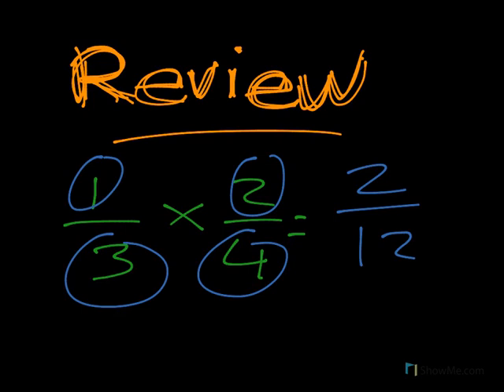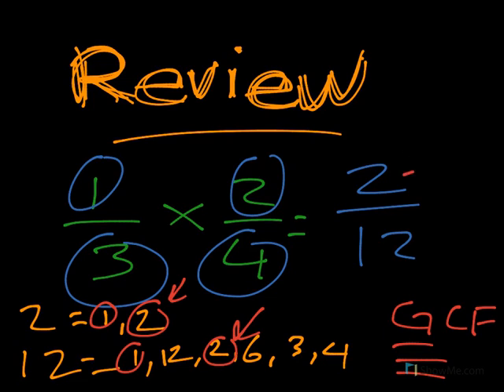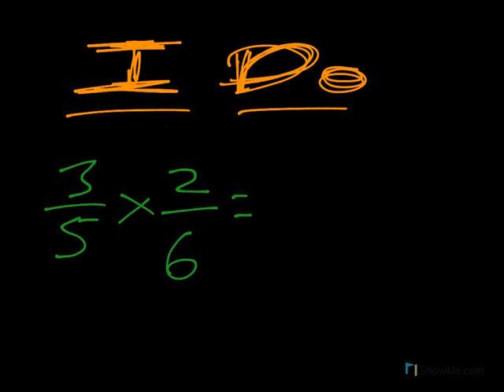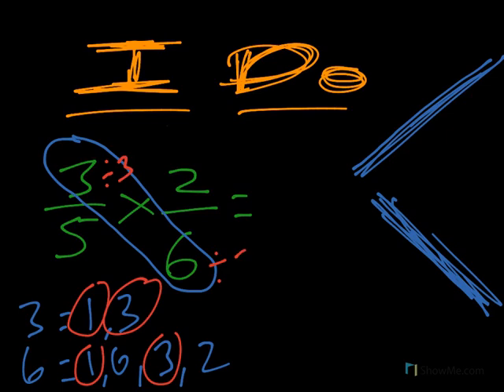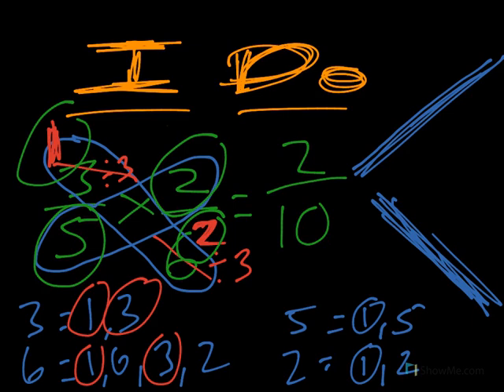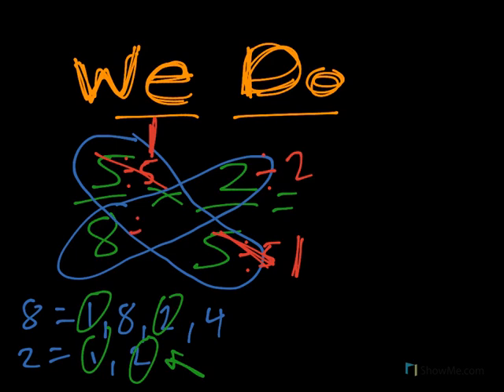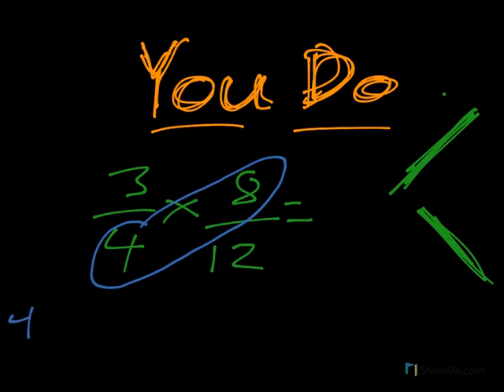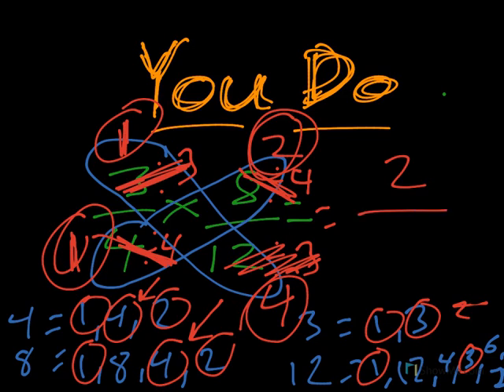Lesson #28 15 Multiplying FractionsSimplify before